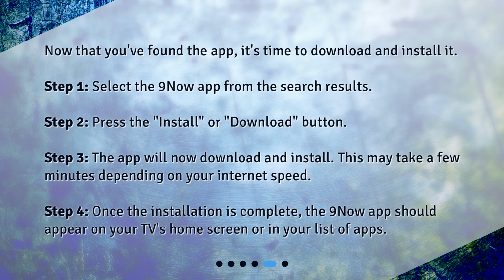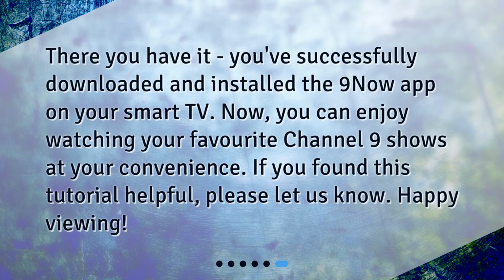How do I download and install the 9Now app on my TV?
How to Download and Install the 9Now App on Your TV • Learn how to watch live streams and on-demand TV shows from Channel 9 in Australia with the 9Now app on your smart TV! Follow our easy step-by-step guide to download and install the app on your compatible smart TV, and start streaming your favorite shows in no time.

00:00 • How do I download and install the 9Now app on my TV?
00:25 • Do You Have a Compatible Smart TV?
00:46 • Navigating to Your TV's App Store
01:13 • Searching for the 9Now App
01:37 • Downloading and Installing the 9Now App